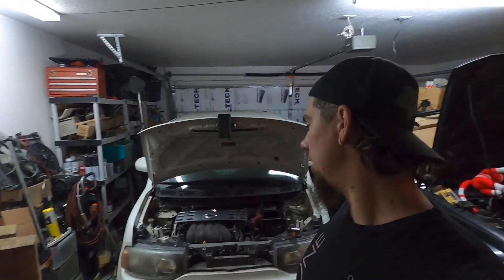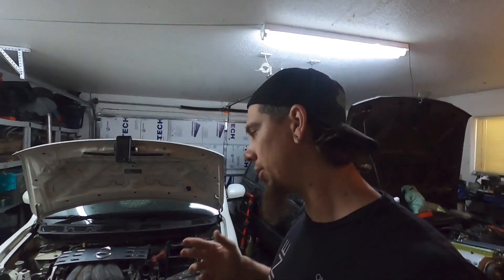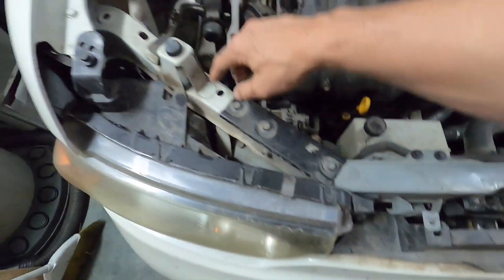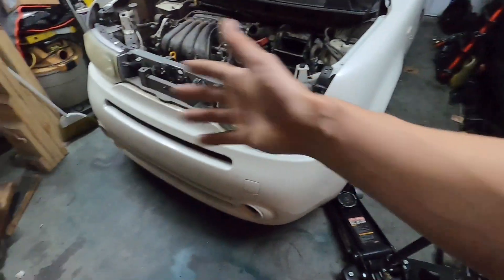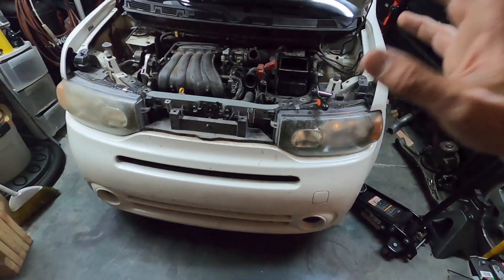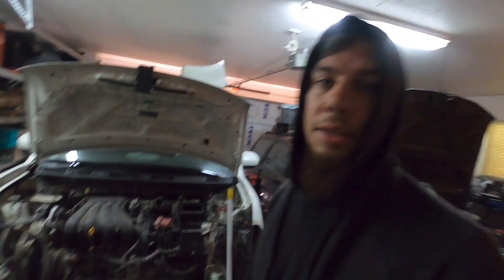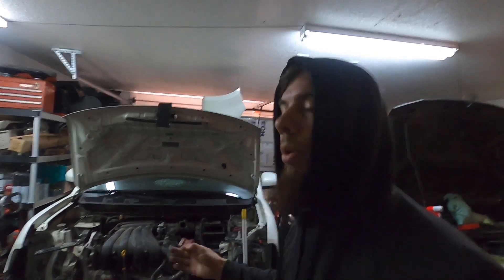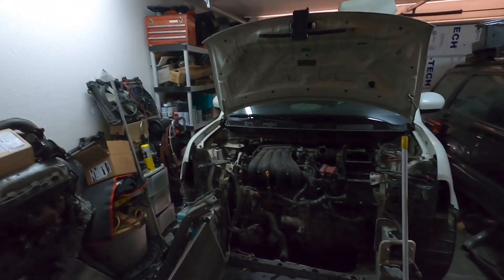How To Mechanic 101: 2009 (Z12) Nissan Cube Engine Removal Prep (First Time)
If ya need to know how to get your engine removed from a Z12 Cube, here’s a little something to help get ya along the way.

Or maybe you’re just curious what’s it like to mechanic without manuals and directions how to do a new job, here’s how I go about doing things. I don’t suggest you copy me, this is just how I did this particular job and hoped maybe it may help someone else.